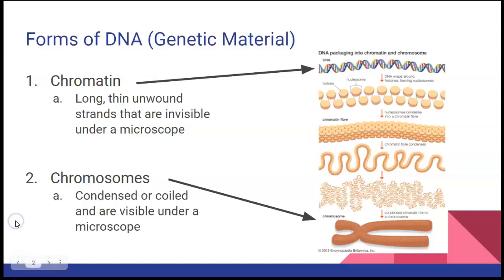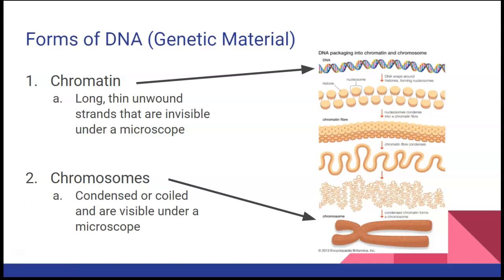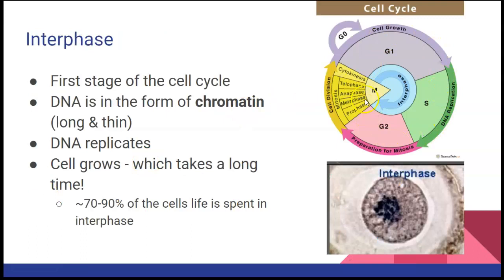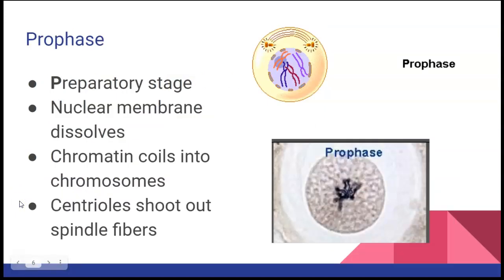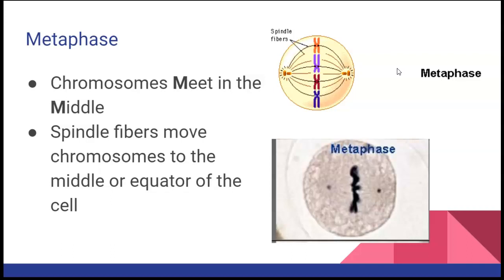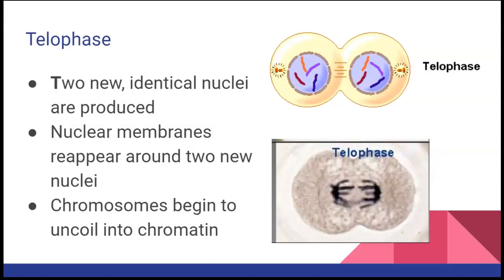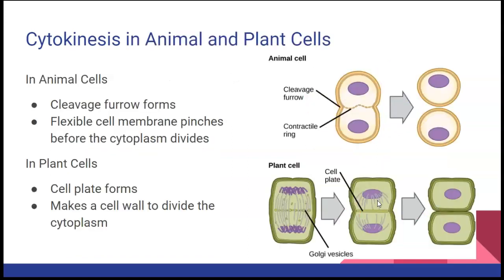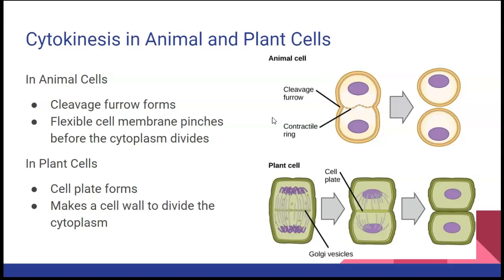Cell Division - Mitosis